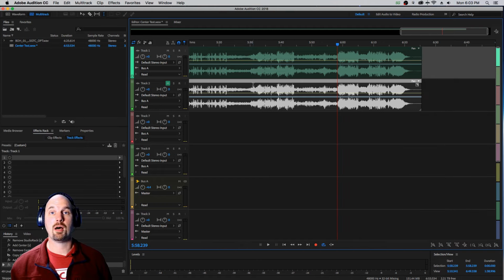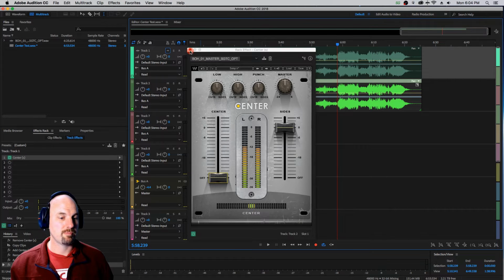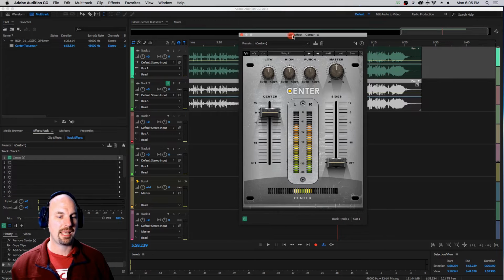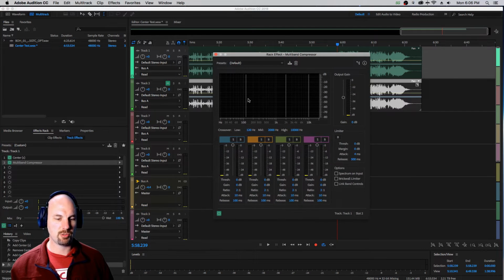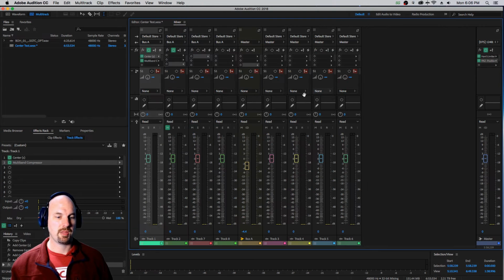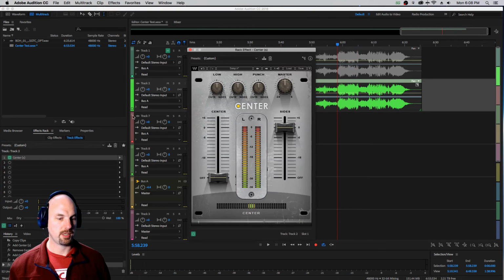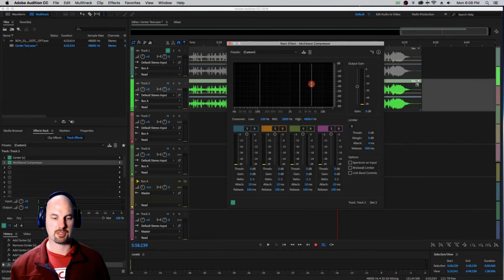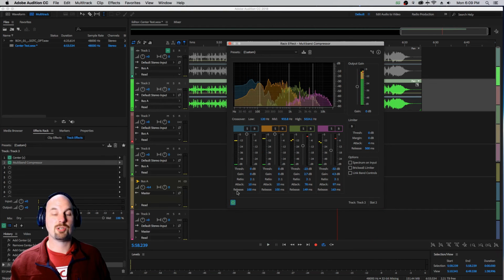The Music Mastering Trick to Great Post Audio with Waves Audio “Center”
Get Waves Gold Bundle here!

In this clip, audio guru Mark Edward Lewis from Cinema Sound shows us how to master both music and entire stereo post production audio and post audio tracks and get the “punch” and “snap and sizzle” from extracting mono and stereo channel information and processing them differently. This trick is used by nearly every mastering engineer worth their salt, and you can use it in your post audio mastering solutions to get the same kind of Hollywood-level audience impact they get.